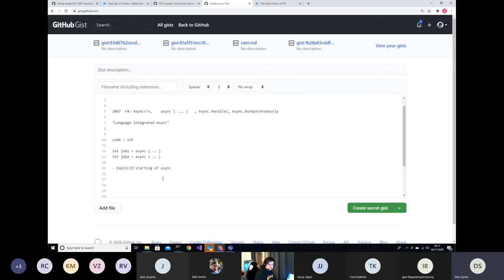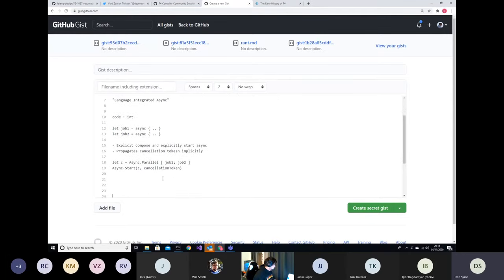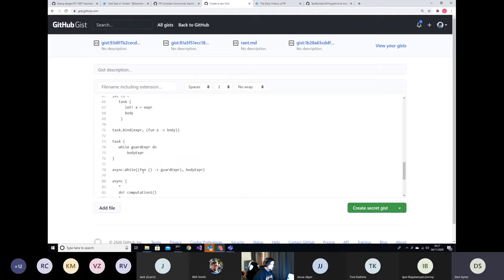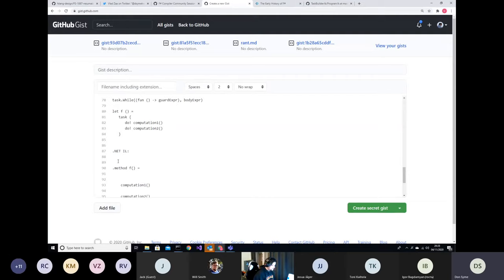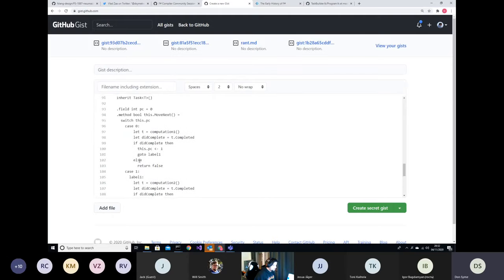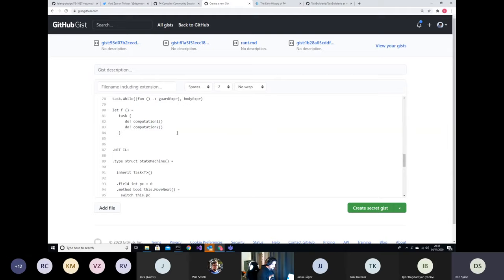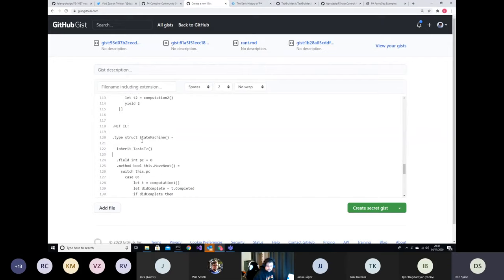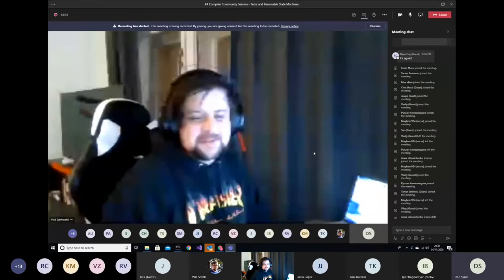Resumable State Machines - F# Compiler Community Session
In this community session, Don Syme talks about how does the new F# compiler feature work - Resumable State Machines.

To learn more about F# and its compiler, check out the following links.